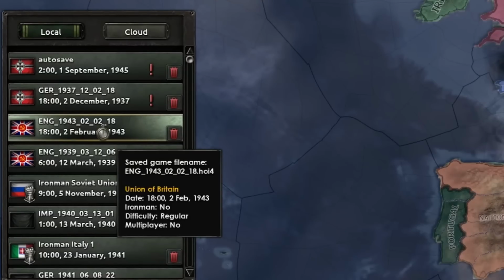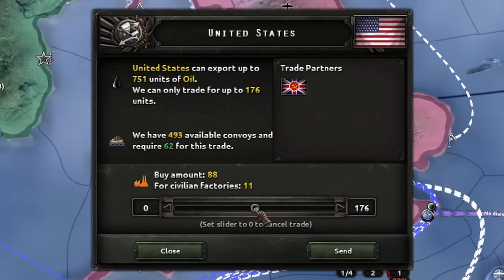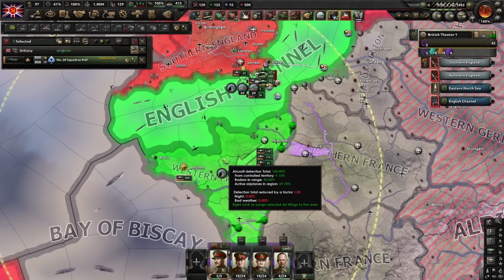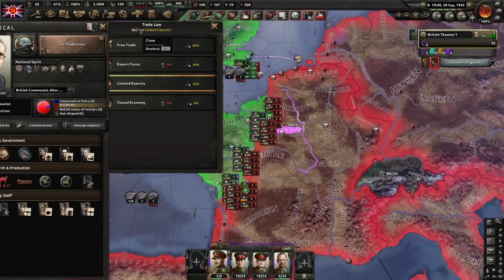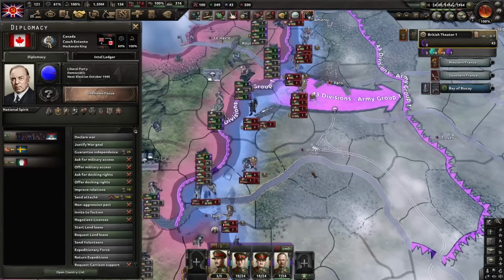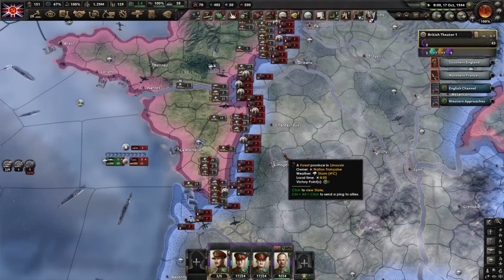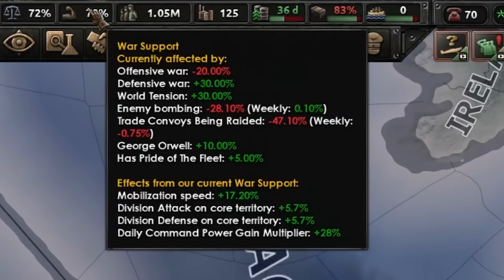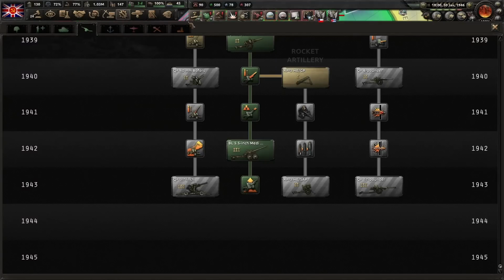I Created The Worst UK Socialist Disaster On HOI4. Can You Fix It?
Today we return to the UK playthrough on Hearts of Iron 4. I tried to save Europe using only terrible light tank divisions and it didn't go well at all. Can I fix this disaster?